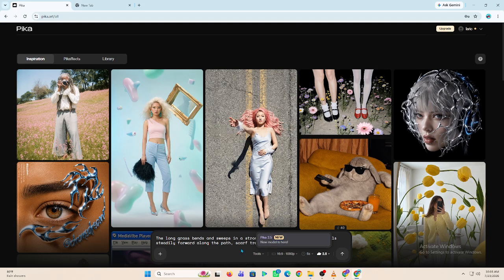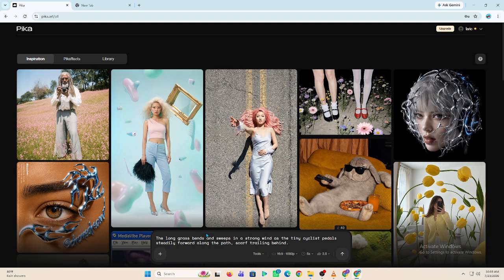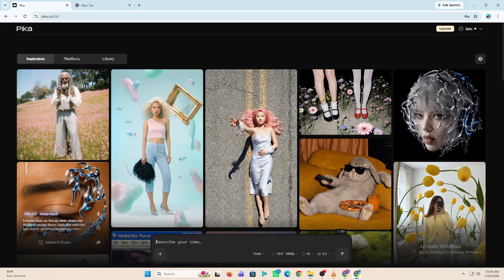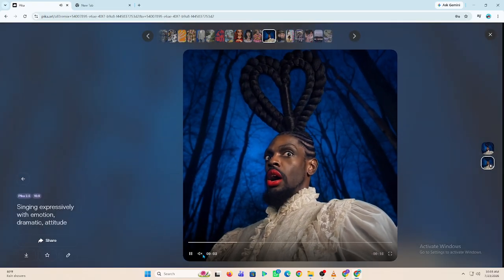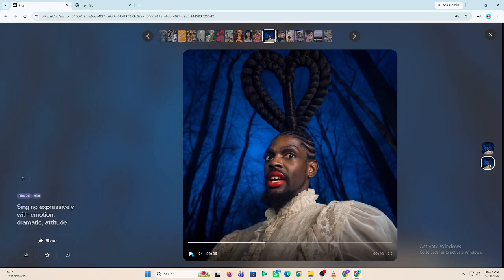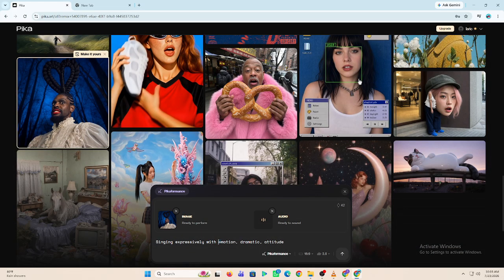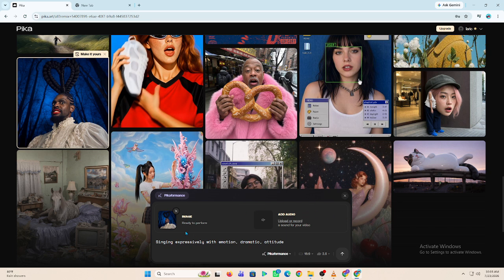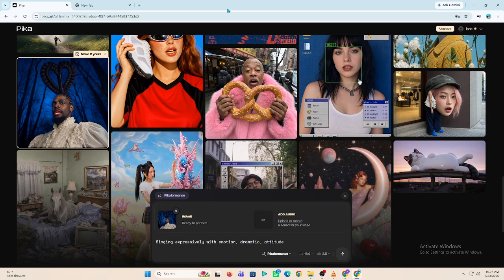How to Make Cinematic Videos with Pika AI Full Guide 2026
Learn how to make cinematic videos with Pika AI with this complete 2026 guide. Pika AI is a powerful AI video generation platform that helps filmmakers, content creators, and visual storytellers transform text prompts and images into cinematic video scenes. In this step-by-step tutorial, you'll learn how to create cinematic videos with Pika AI, write detailed prompts, control camera motion, choose cinematic compositions, create realistic lighting, add depth and atmosphere, animate images, design compelling scenes, and improve the overall visual quality of AI-generated videos. Whether you're a filmmaker, YouTuber, content creator, marketer, social media creator, or beginner, this guide covers everything you need to know about creating cinematic content with Pika AI. You'll also discover best practices for cinematic storytelling, camera movement, lighting, shot composition, visual consistency, scene transitions, and creating professional-looking AI videos. Follow this full guide to make cinematic videos with Pika AI and bring your creative ideas to life in 2026.